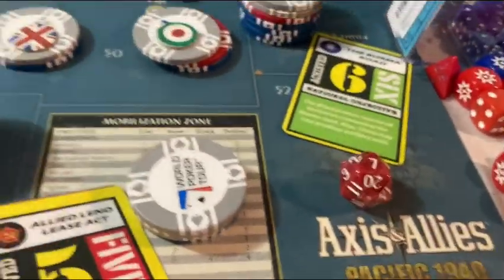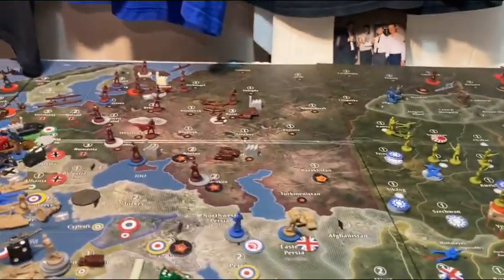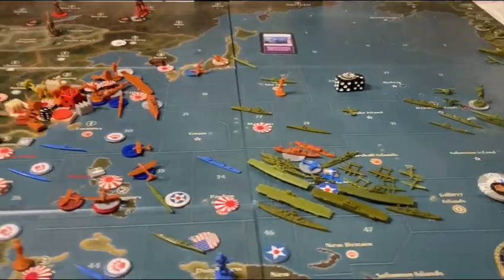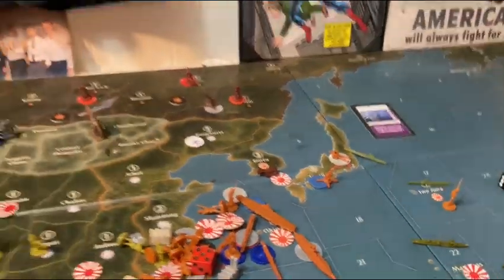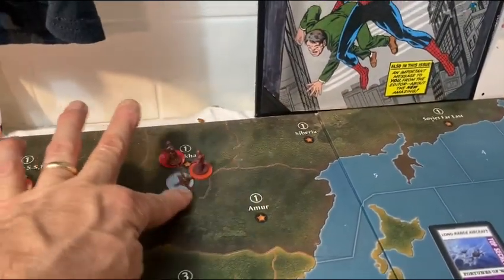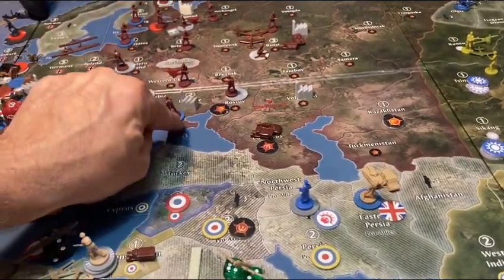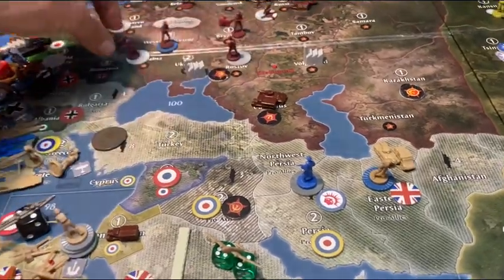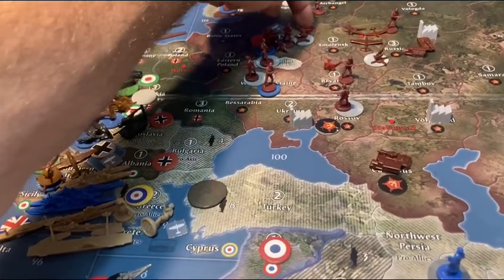Axis and Allies Russia 1